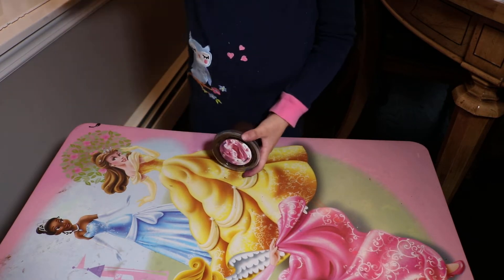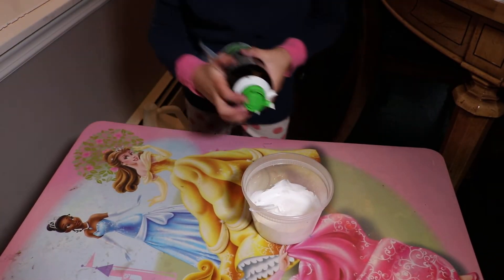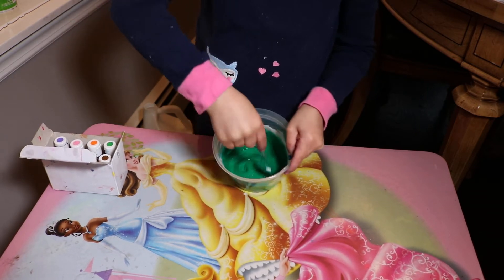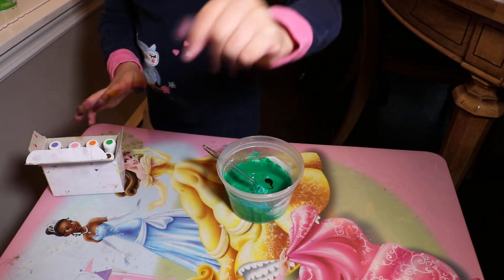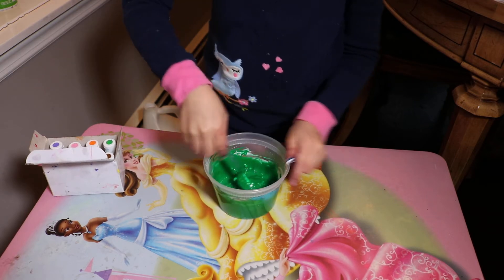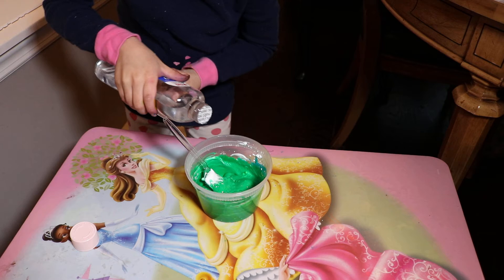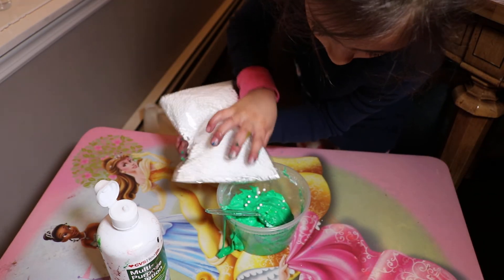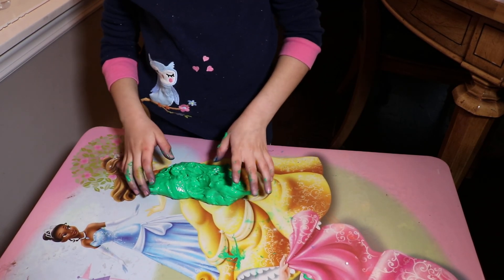Fab Green slime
i make very good slime. watch and see how clear this video is !!!